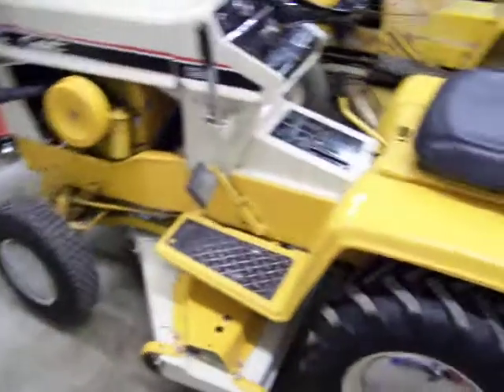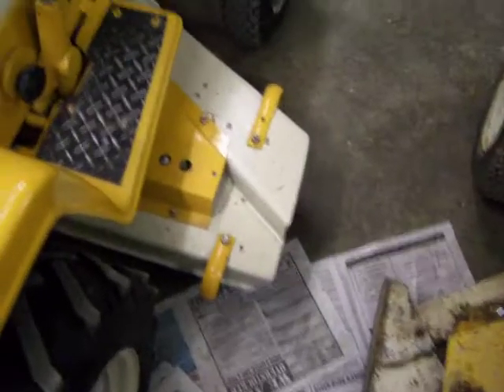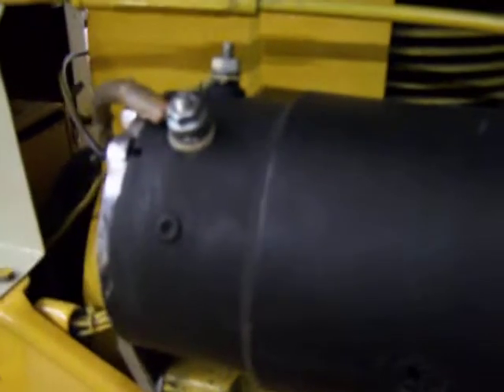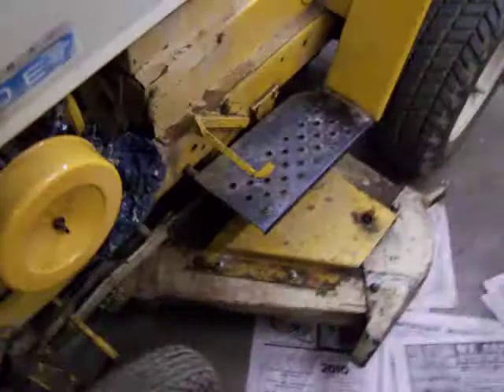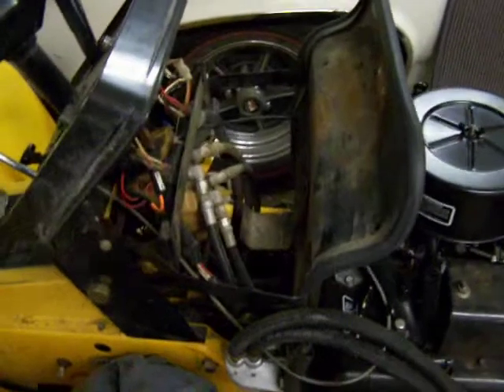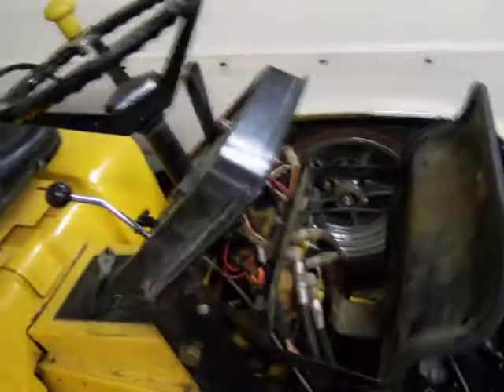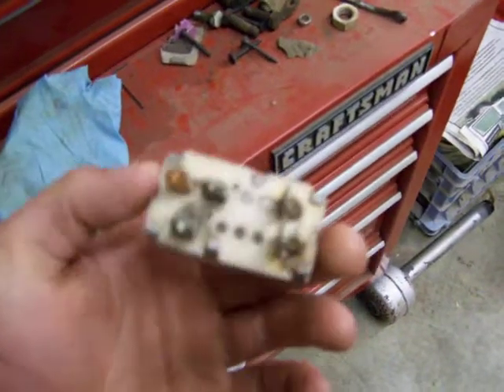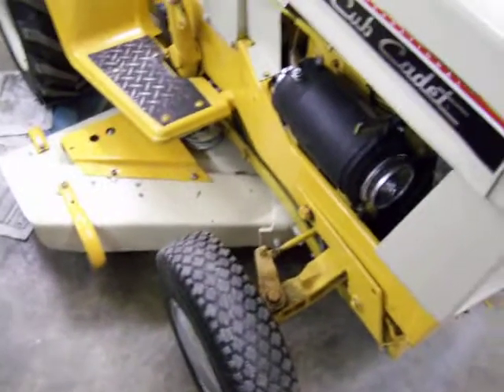some update and the issue with the 1812